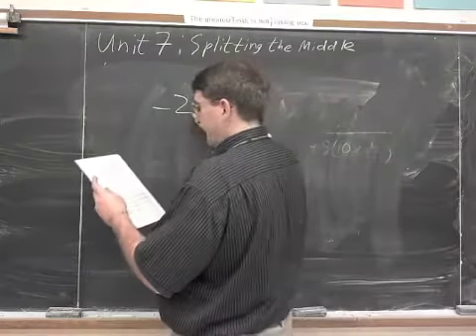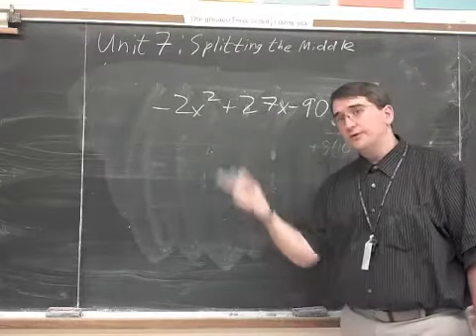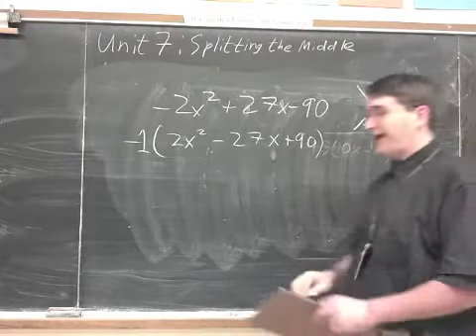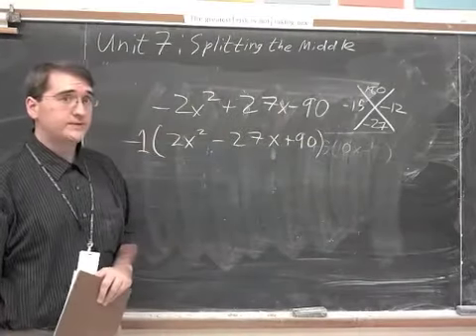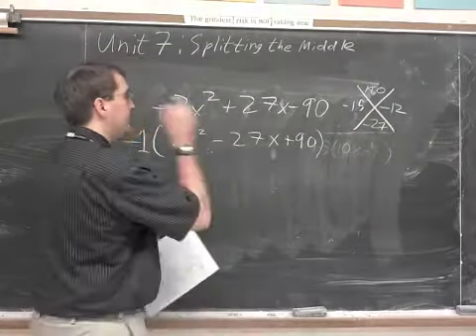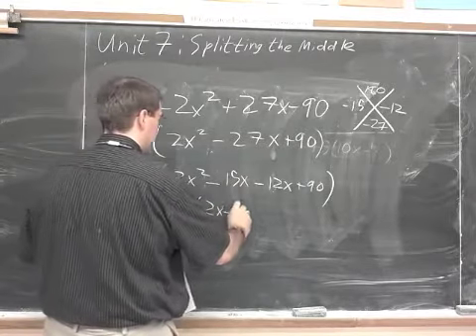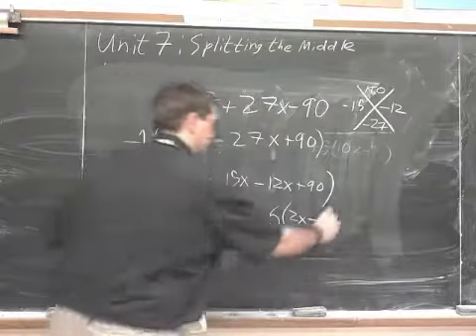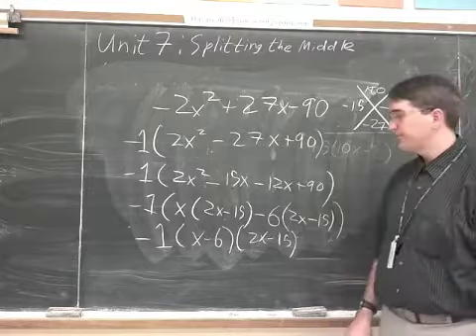Honors Unit 7 Additional Video 1 Splitting the Middle Extra Example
Another example of splitting the middle.